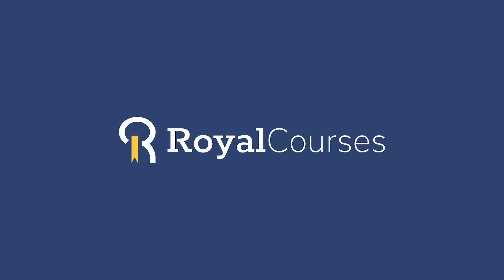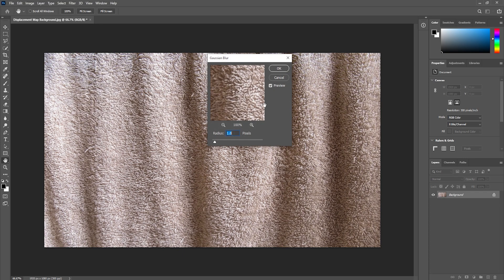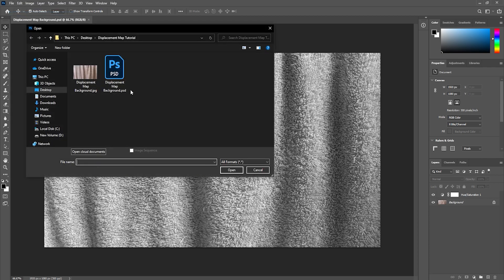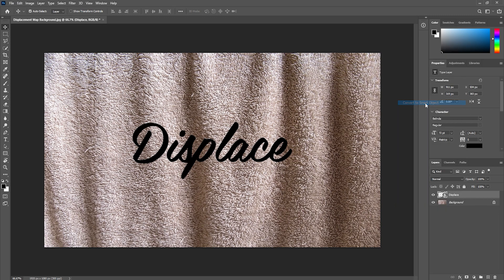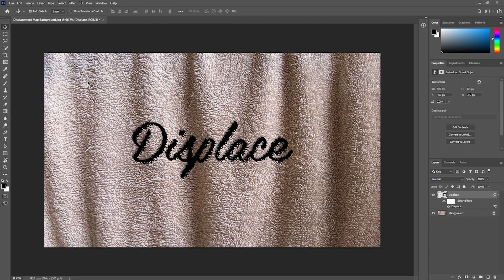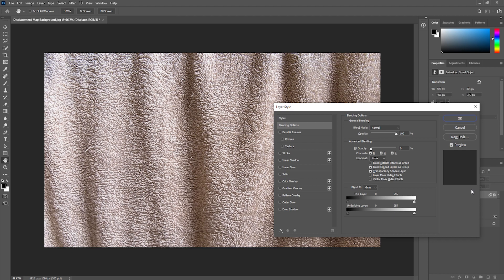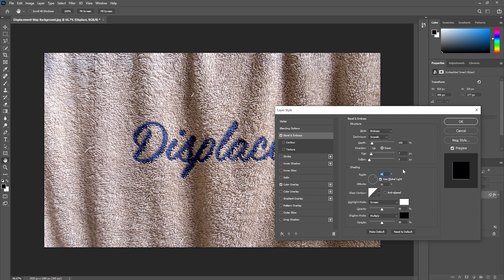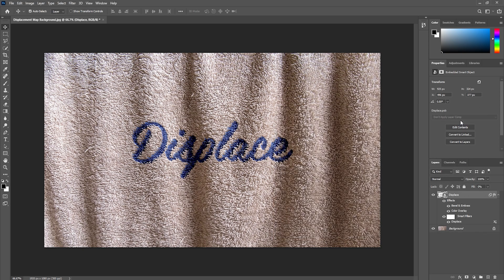How to Create a Displacement Map in Photoshop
A displacement map is an image whose color information is used to distort the content of another element.

0:24 Reduce the amount of detail in the image by blurring it by 1px.
0:40 Desaturate the image.
0:55 Save the image as a displacement map.
1:10 Re-use the original image as a background behind the text.
1:40 Create the text and apply a distortion filter to it using the image as a displacement map.
2:28 Then refine the effect more by adding a slight transparency to the text and blending it with the background image.